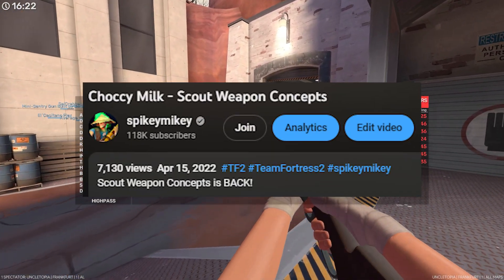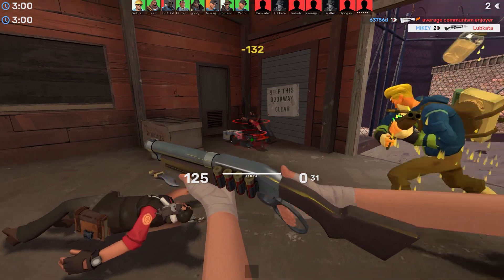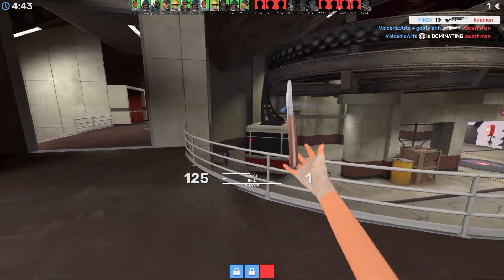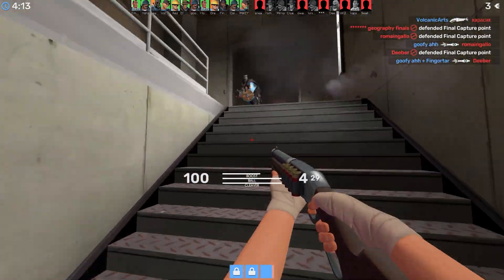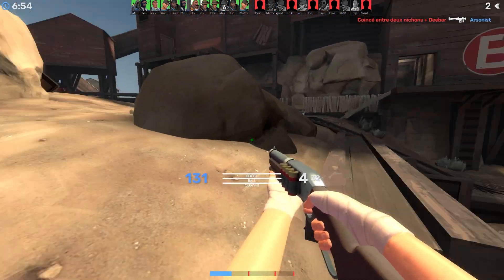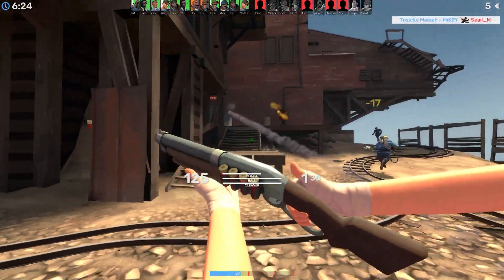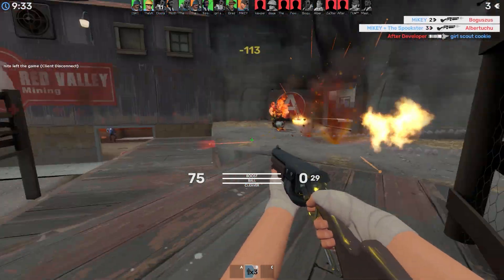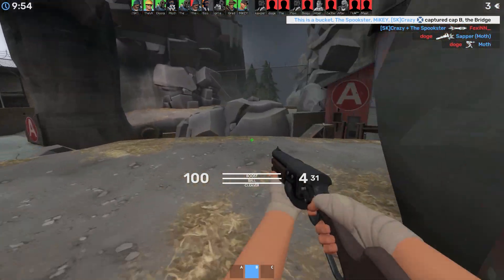SCOUT WEAPON CONCEPTS IS BACK!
I've really missed making scout's weapon concept videos - so i decided to bring them back!